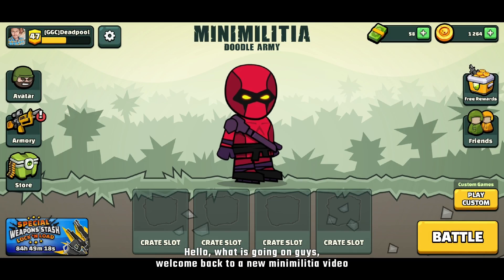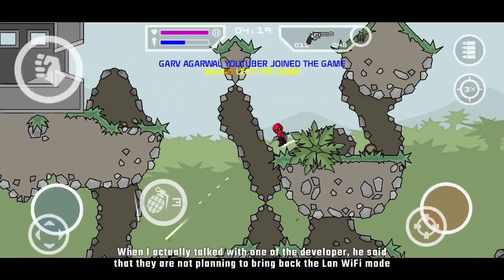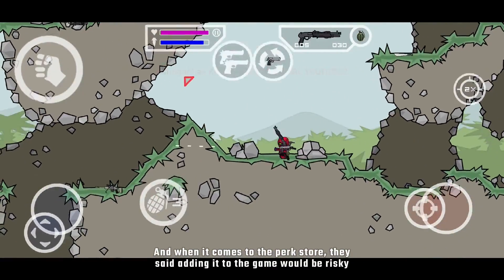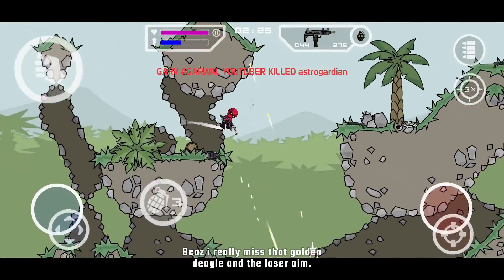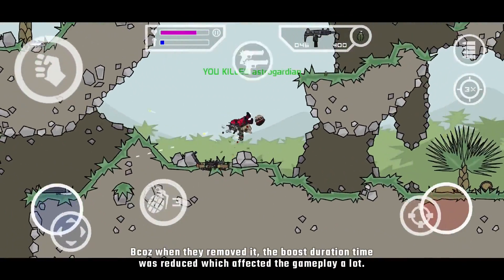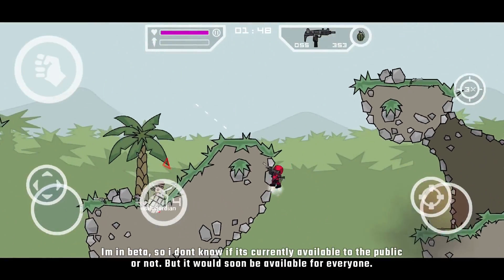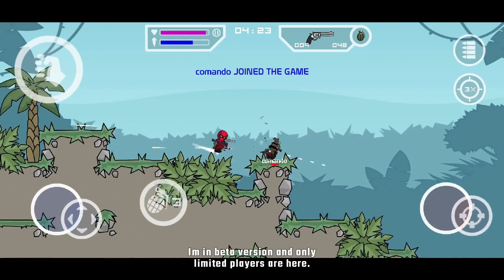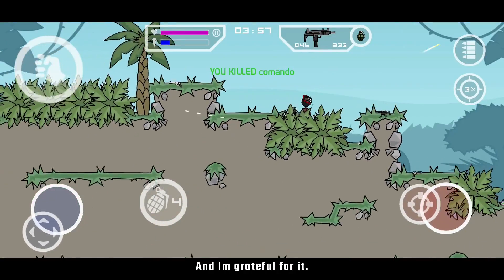Old MiniMilitia is Baack!!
One of the old perk store item 'extended boost' is now back for every players. Which now restores the old fast and intensive gameplay in the game. Its now better than ever.

And Most of all Keep Supporting me..